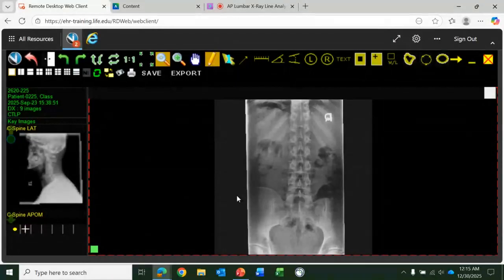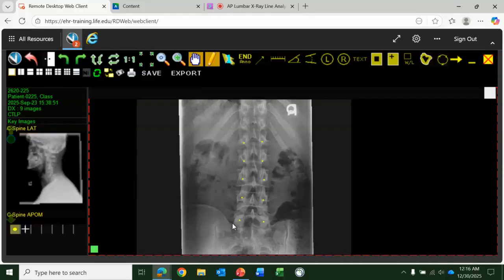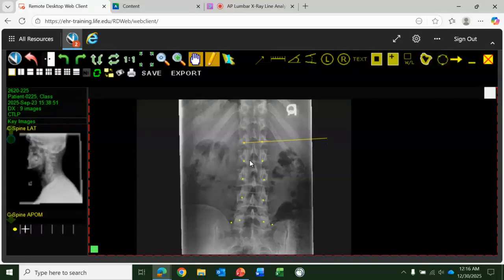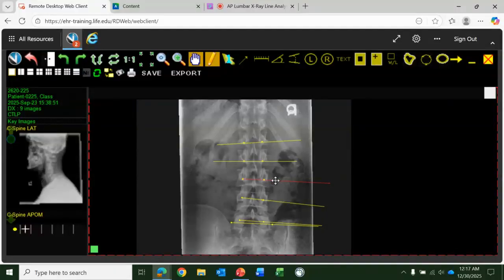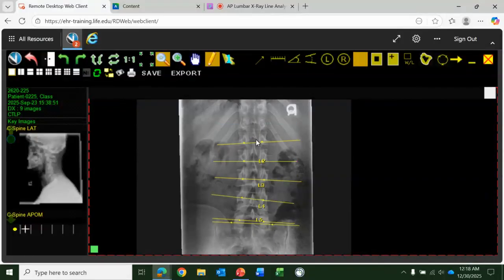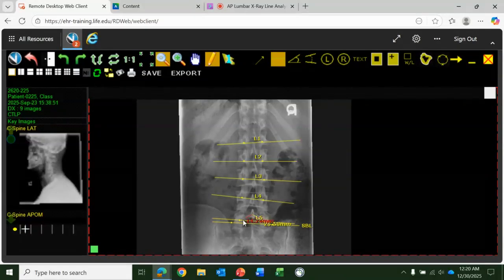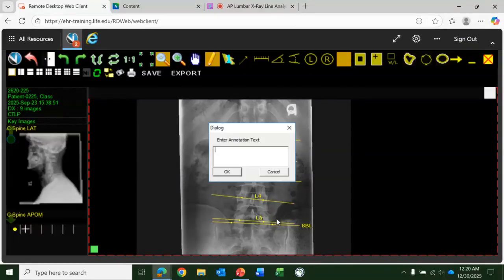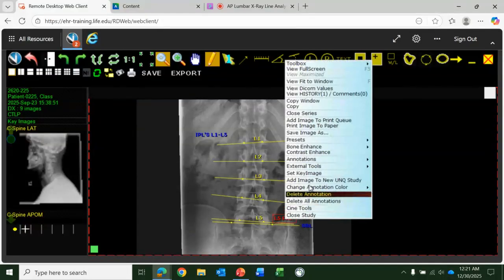AP Lumbar X Ray Line Analysis recording MOpal